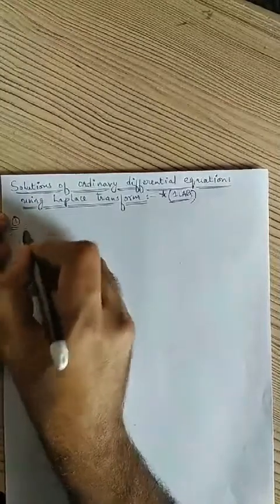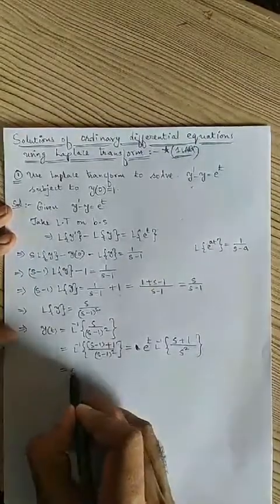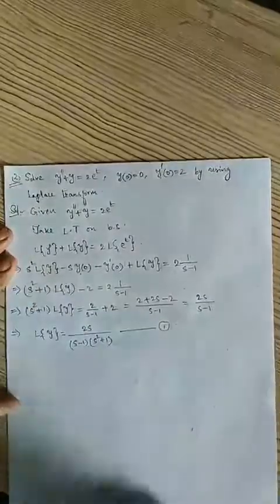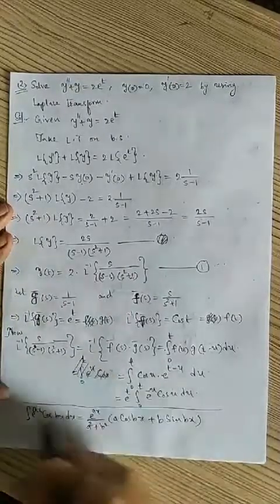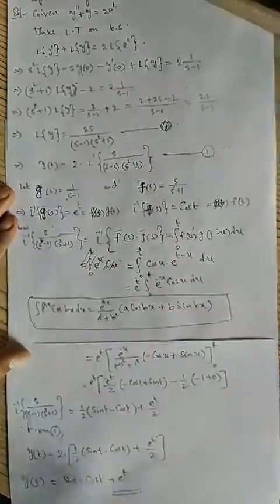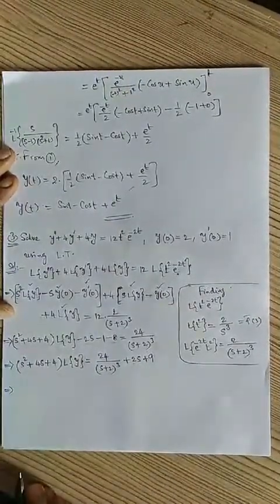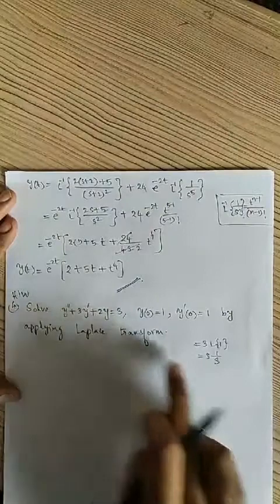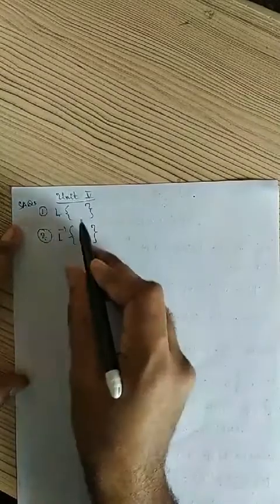M2 Unit 5 Laplace transforms (Part 4), Solutions of ODE by using laplace transform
1. Solutions of Ordinary differential equations  by using laplace transform
Subject: Mathematics II,
Faculty: Dr. Mohd Ahmed,
College: ISL Engineering College, Hyderabad.